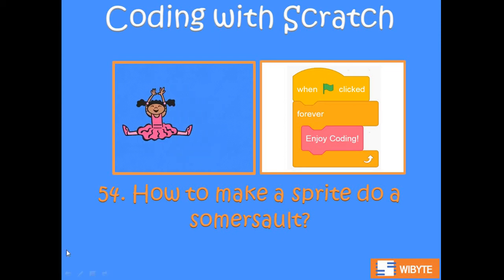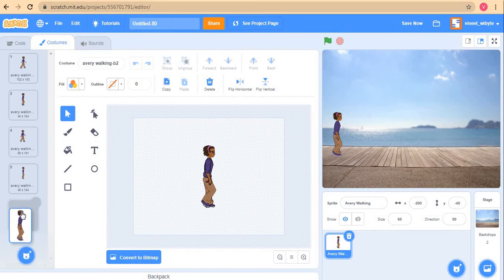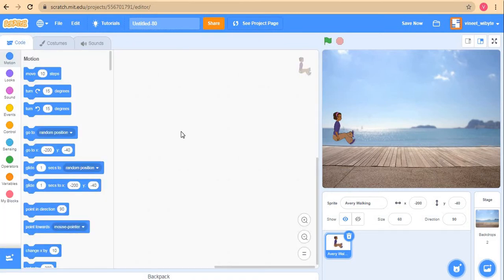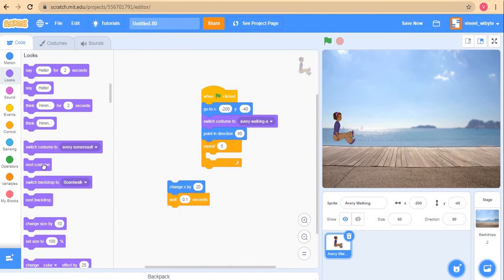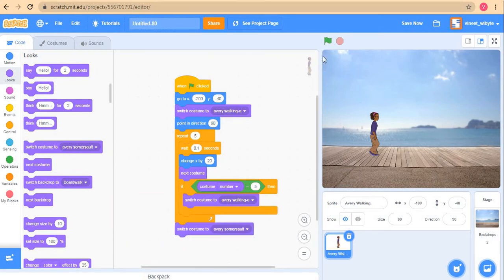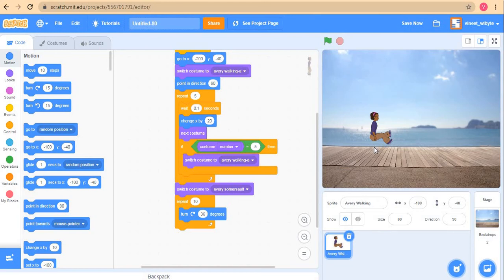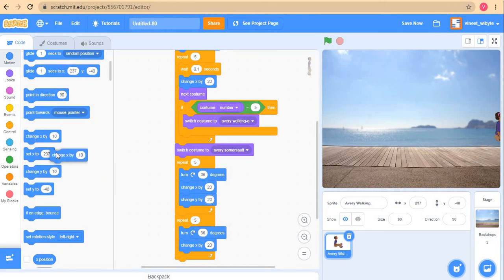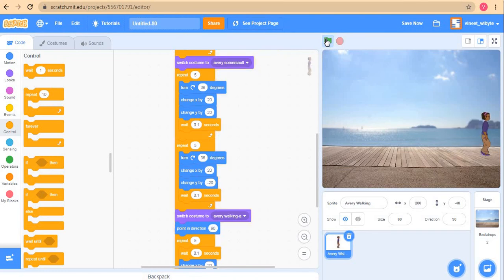54. How to make a sprite do a somersault?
In this video (Lesson 54 of the Scratch Learning Bytes), we will see how we can make a sprite do a somersault.